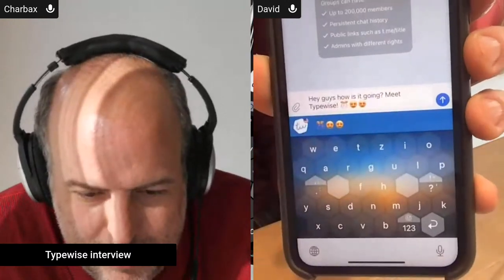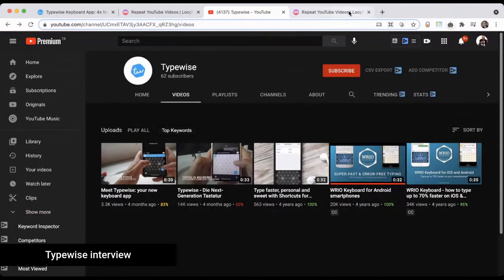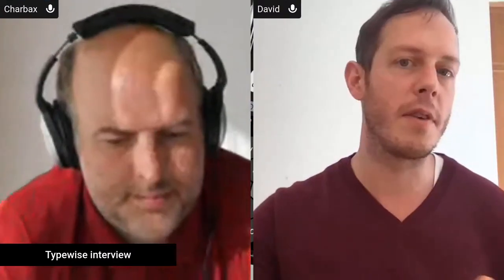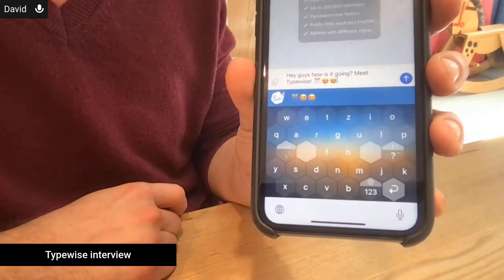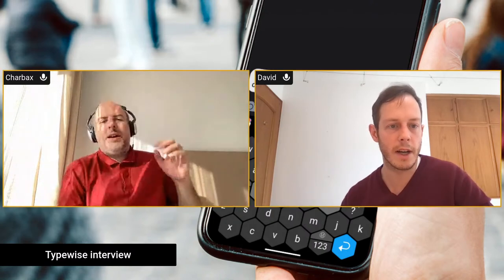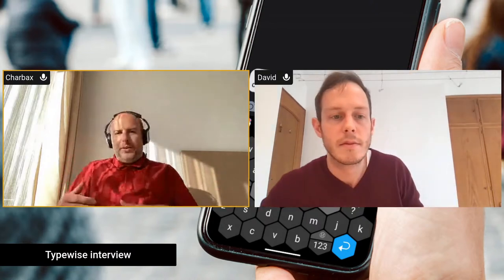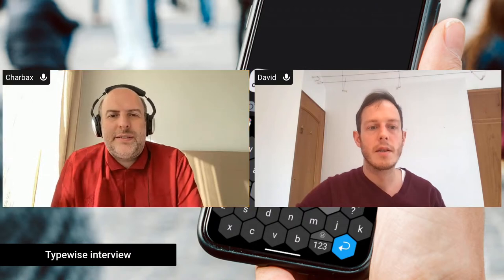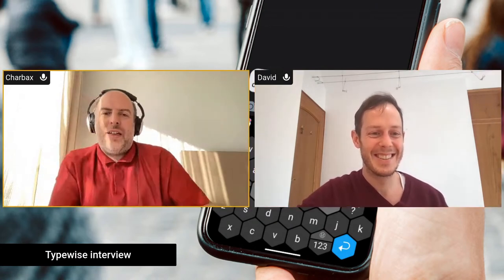Typewise, smartphone keyboard for iOS and Android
features an AI-based autocorrect that outperforms conventional keyboards (such as Gboard or SwiftKey), handles multiple languages at the same time, and even learns exotic dialects and slang.

- 4X fewer typos thanks to a ground-breaking AI and patented honeycomb layout.
- Automatic Language Detection: Typewise switches automatically between your languages as you type, currently available in 40+ languages.
- 100% privacy: Typewise doesn’t collect or sell any typing data.

The smartphone keyboard is used 76 times a day. Although it is the most used app, its design is still based on the QWERTY keyboard, which was developed over 140 years ago for 10-finger typing on mechanical typewriters; on smartphones we type on touch screens with two thumbs.
Typewise has been completely redesigned to provide an optimal typing experience on the smartphone. The patented honeycomb interface was optimized for typing with two thumbs, because, according to a Cambridge study, 74% of users write this way and achieve the highest typing speed (33% faster than typing with only one hand). Two space buttons placed in the middle of the keyboard allow these most frequently used keys to be reached as easily as possible. The honeycomb interface results in up to 4X fewer typo